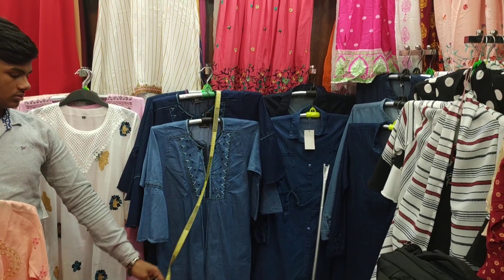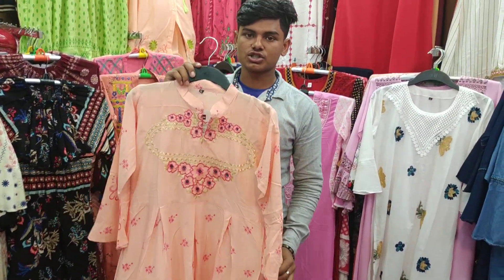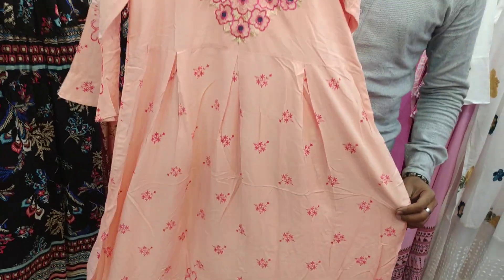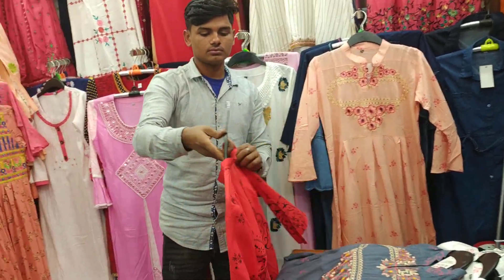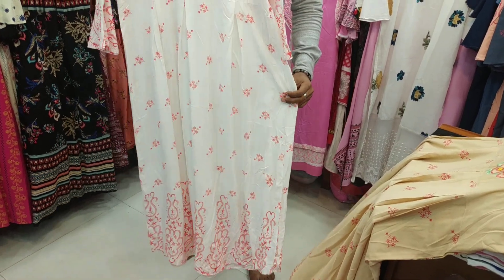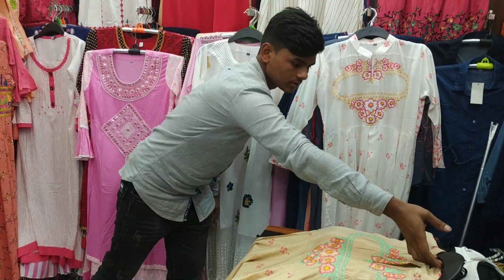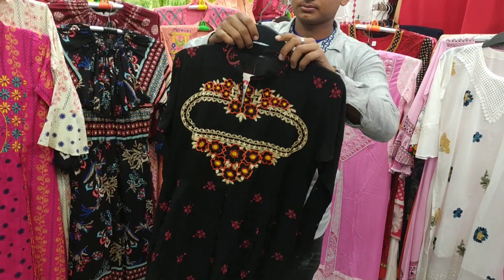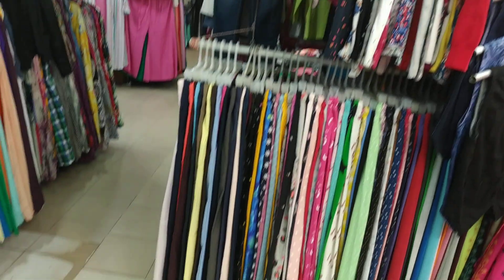স্মার্ট আপুদের জন্য লেডিস লং কুর্তির দাম/Ladies long kurti collection & price